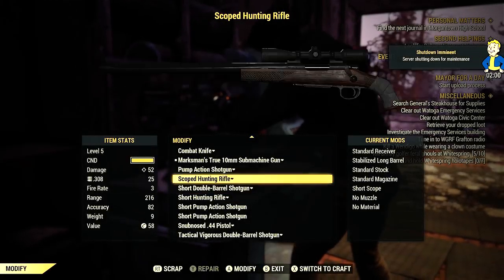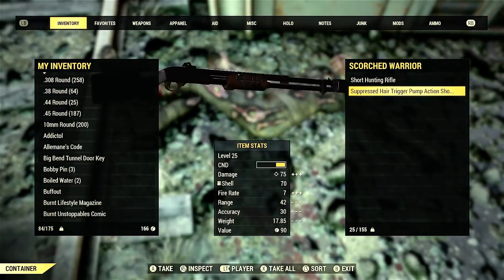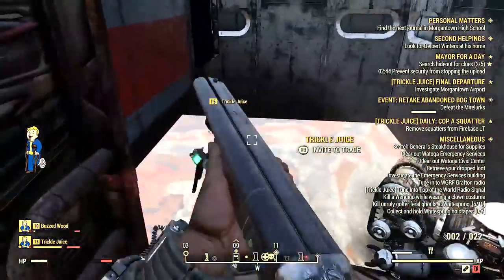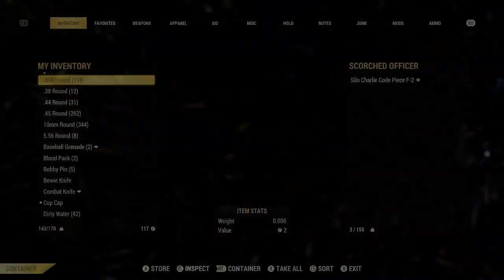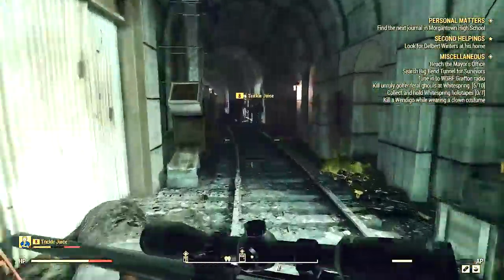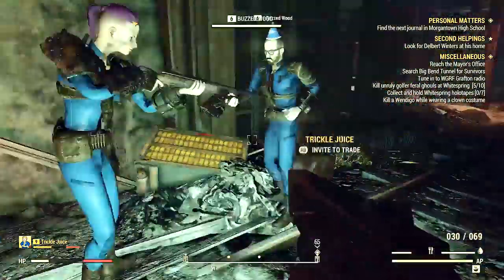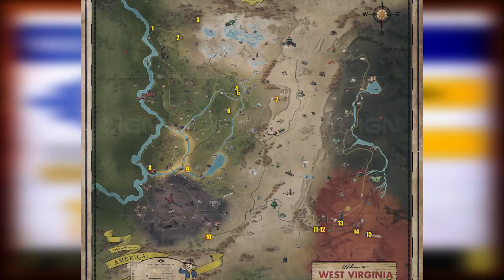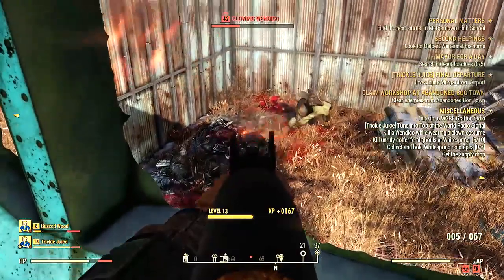Fallout 76 BETA Pump Action Shotgun In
With Unlimited MODS!!!